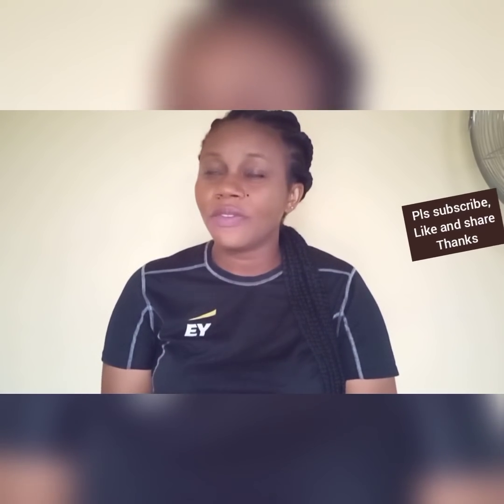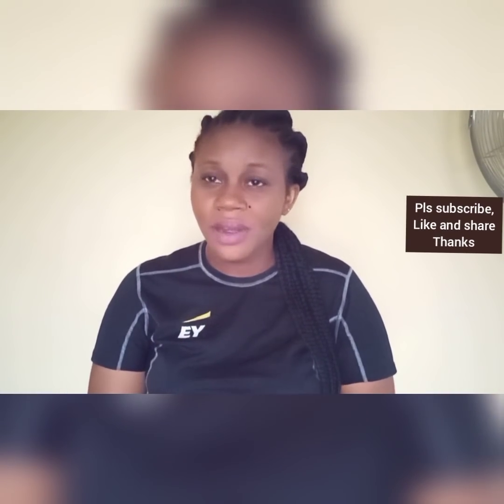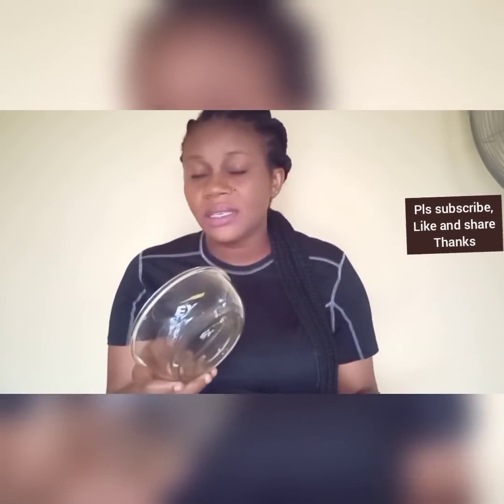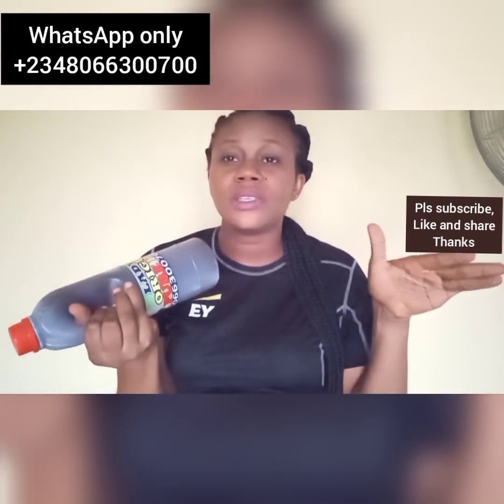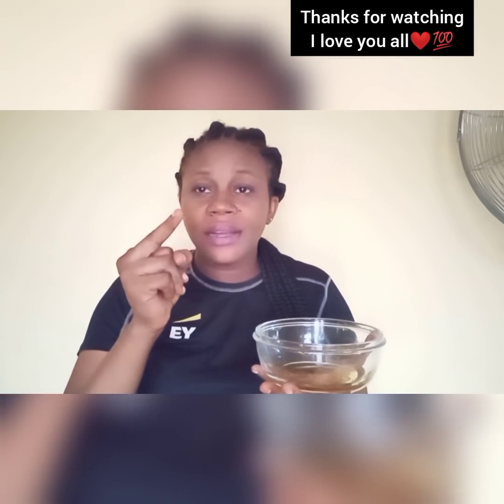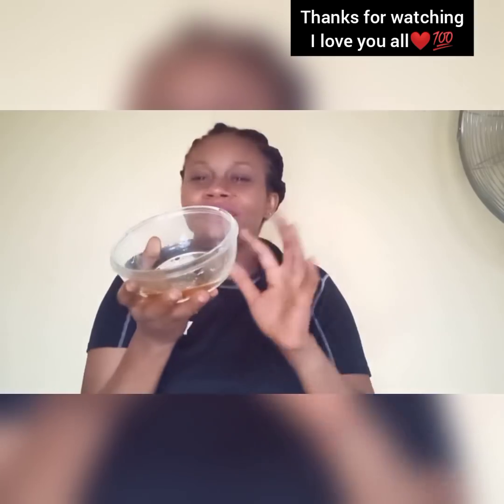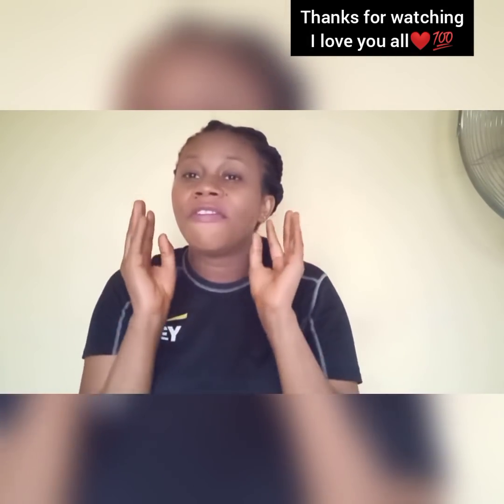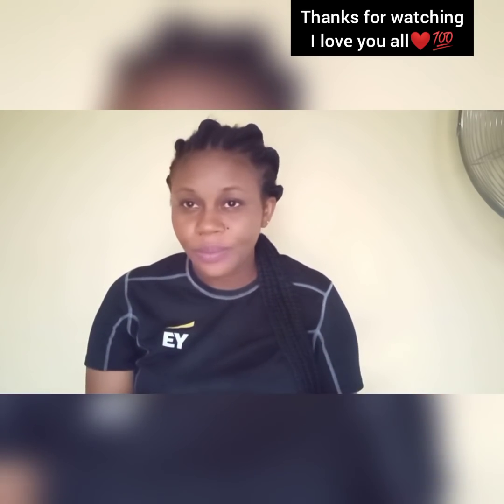DO THIS EVERY MORNING FOR SEVEN DAYS AND SEE WHAT HAPPENS